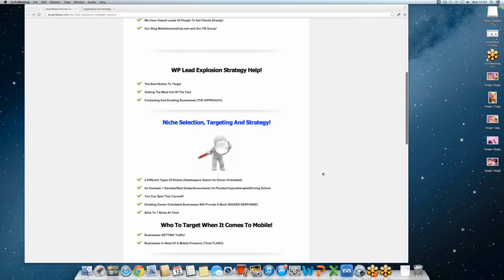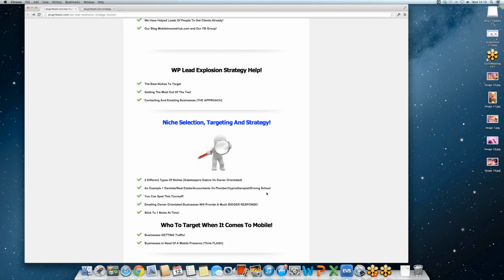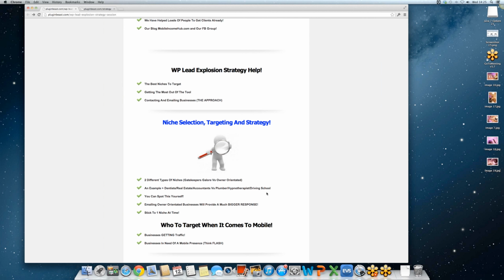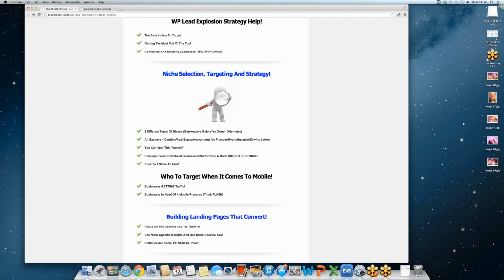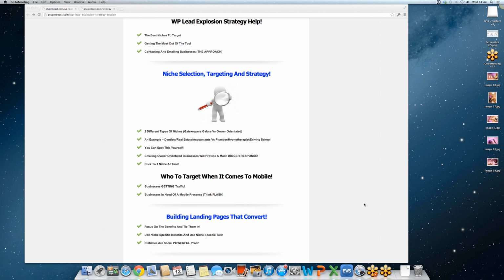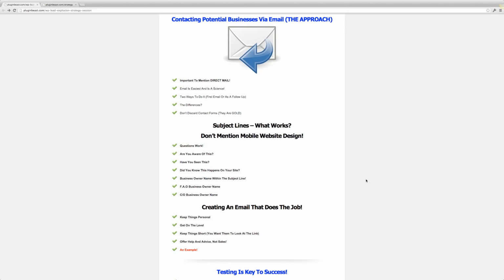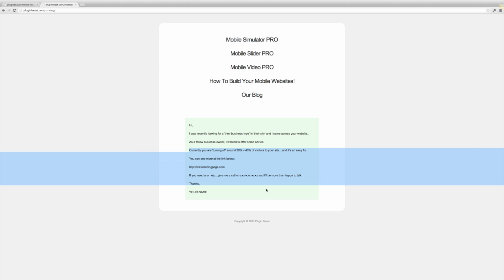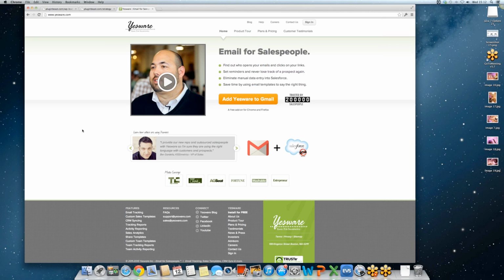WP LEAD EXPLOSION Strategy Session REPLAY